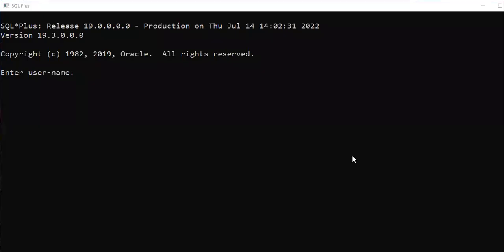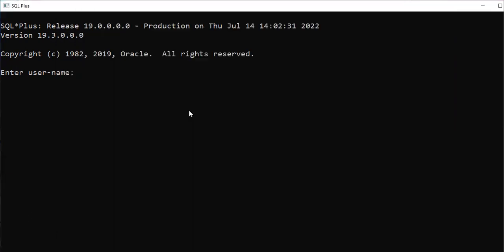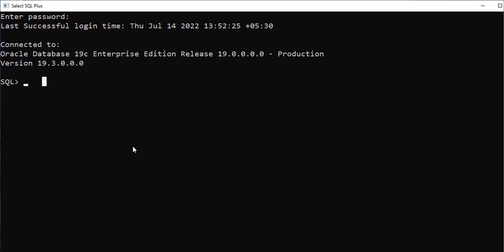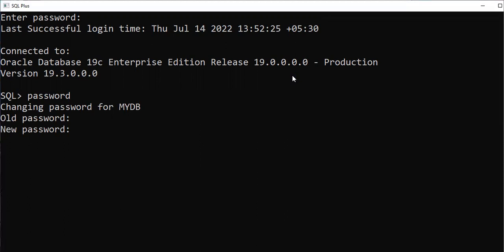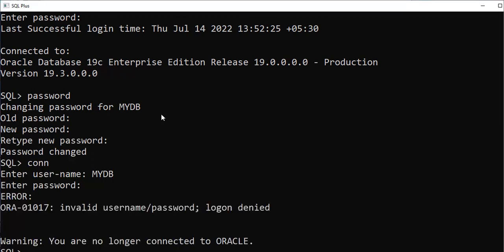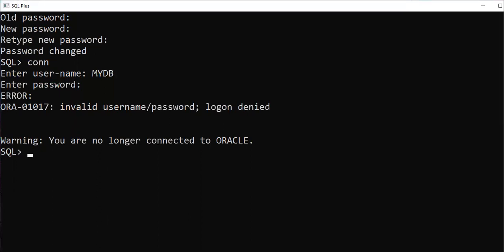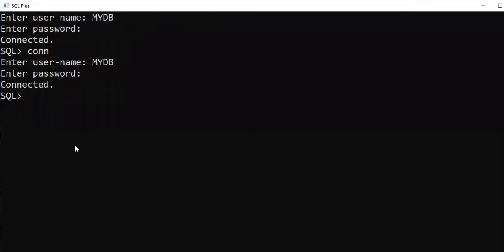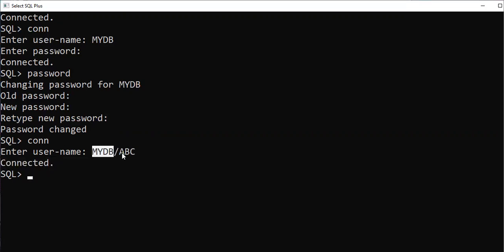How to Change User Password in Oracle| Oracle 19c| BhanuPriya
The above video explains how to change the password in Oracle 19c by using command prompt,